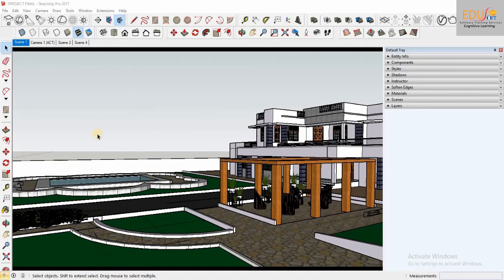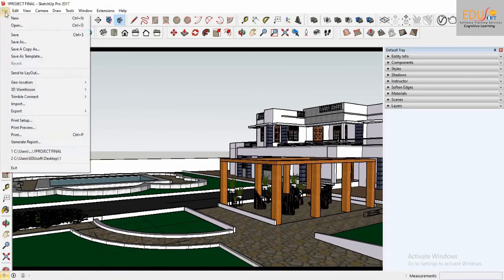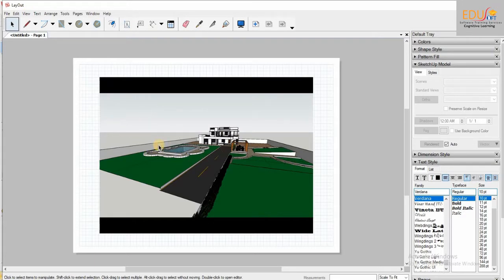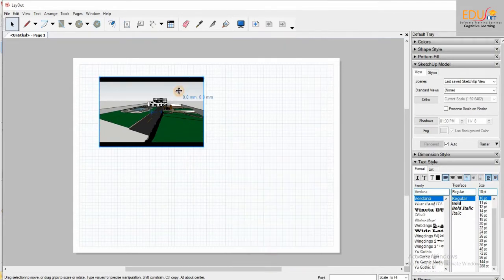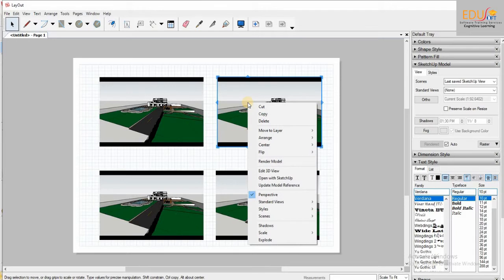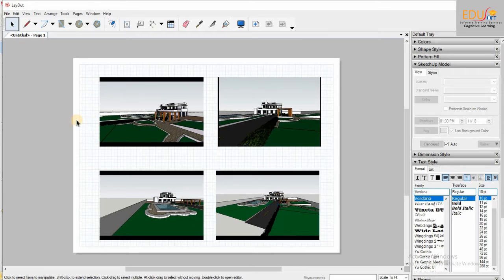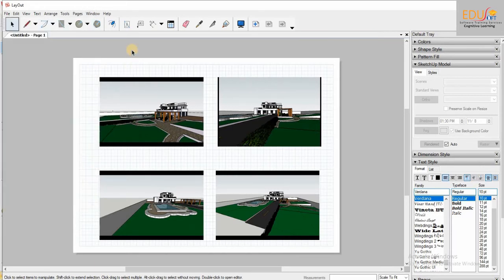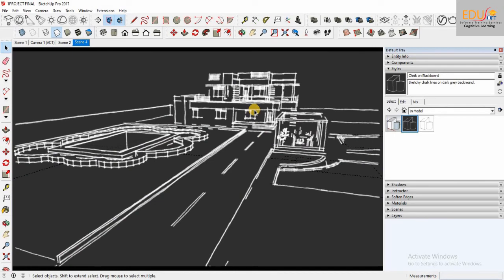Advance tutorial for SketchUp: How to create and use LAYOUT in SketchUp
Layout is the tool for creating documentation from your SketchUp model. You start
in SketchUp, draw your project and create scenes to show the different views then you can
send the file to Layout, add dimensions, labels, other text, etc.